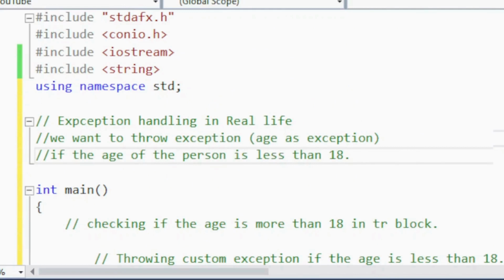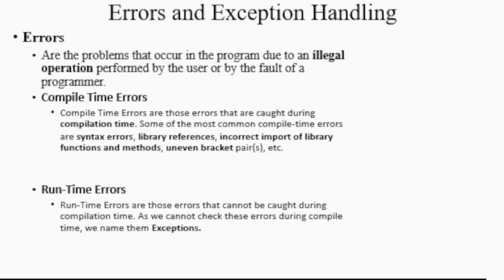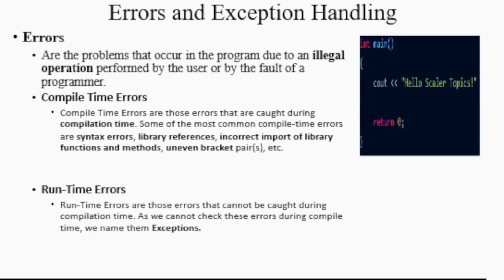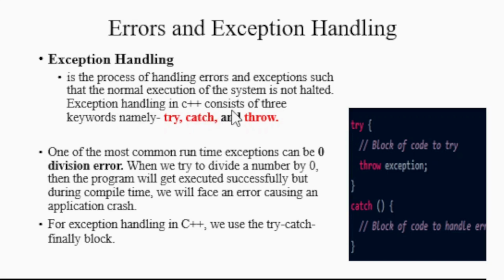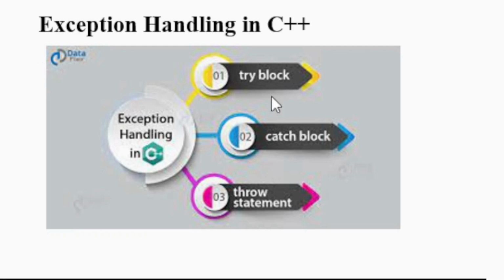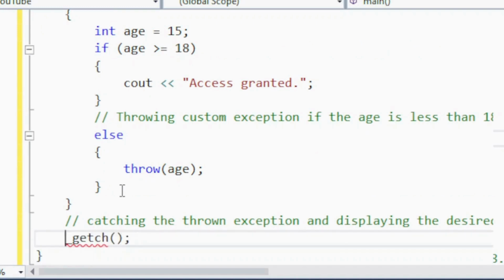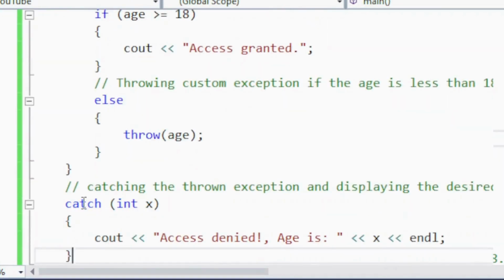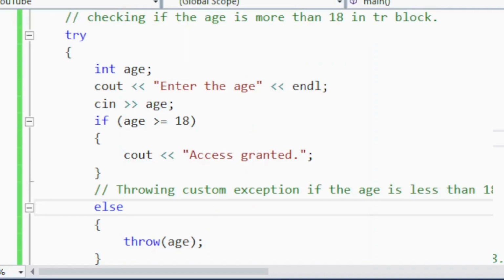Real time Exception in C++: Part-4 | Run Time Error in C++ | Handling Exception in C++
Exception Handling in C++ ,Try, Catch Block in C++,  Exception Handling using try-catch block C++
In this video (Part-41) we will use exception handling techniques to handle unwanted situation in C++. There are two type of error in C++ program, compile time error and run time error, how to handle that, watch the video.

Artificial Intelligence
Practical Data Science
Machine Learning